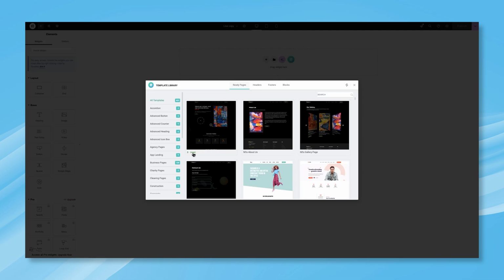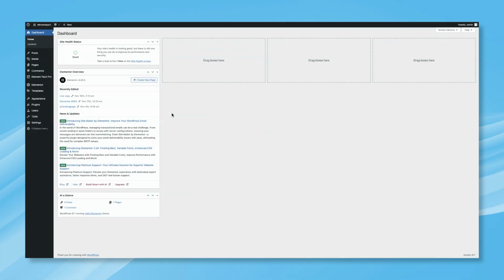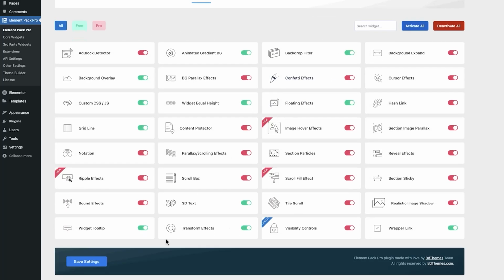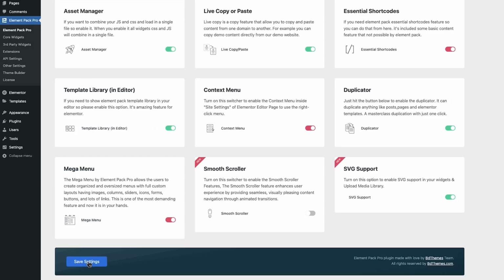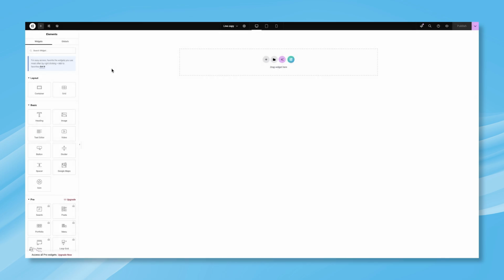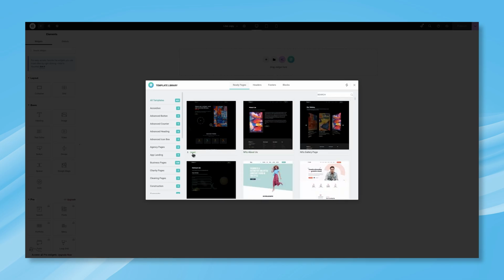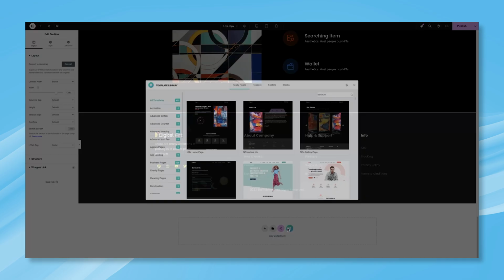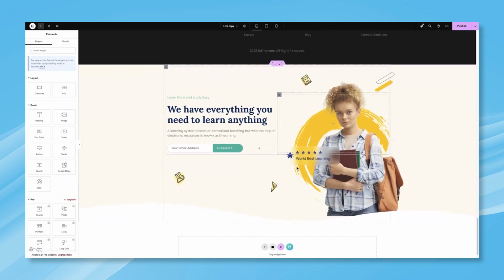One Click Import Ready Templates Library for Elementor by Element Pack Pro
Discover the power of the 1-Click Import Ready Templates Library by Element Pack Pro for Elementor! Explore a collection of 2700+ pre-designed templates and sections for websites of all types—business, portfolio, blog, eCommerce, and more.

You can import entire pages or specific sections directly into your Elementor editor with just one click.

Get inspired by beautifully crafted templates, save hours of design time, and create stunning websites effortlessly. Perfect for designers, agencies, and WordPress enthusiasts looking to take their projects to the next level!

Timestamps:
00:00 Introduction
00:19 Active Widgets & Extensions
01:27 Use Live Copy Paste
03:00 Conclusion